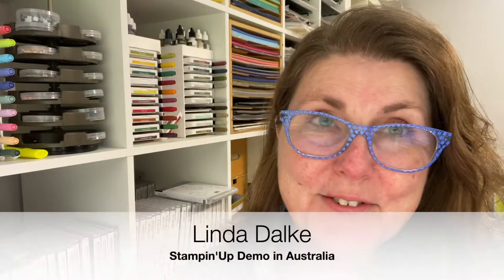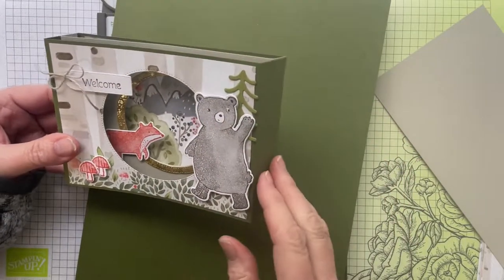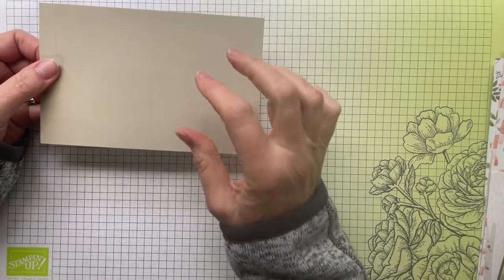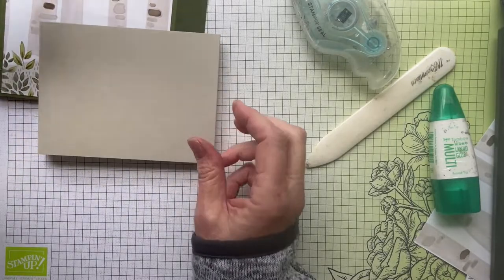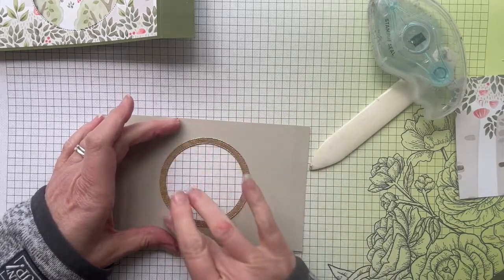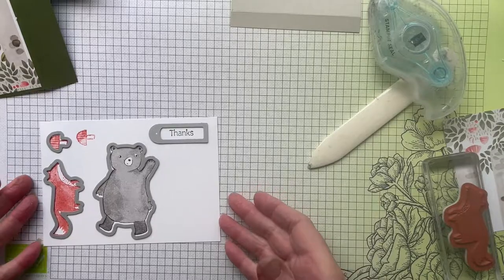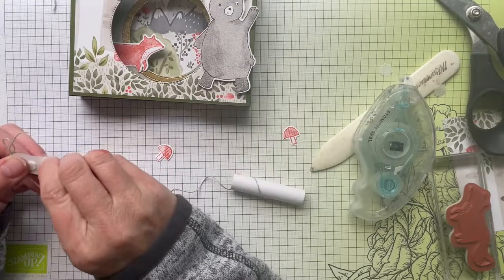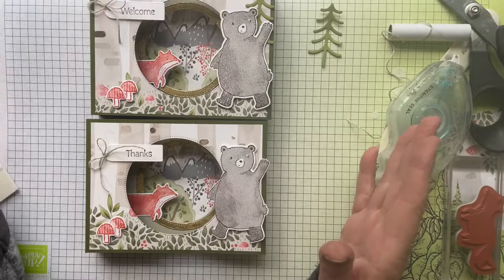Tips and Tricks for an Easy Diorama Card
If you've been watching me for a while you will know I have a great love of Diorama cards and have made videos with them on several occasions. But it's been a while so. it's time for a new diorama!

Today my diorama features the Happy Forest Friends suite, but you could make this project easily with almost any group of products.
If you would like to see a couple of my previous Diorama cards you will find them here:

Linda D